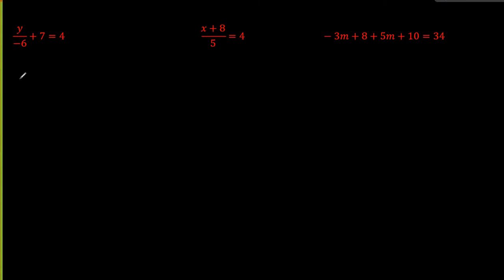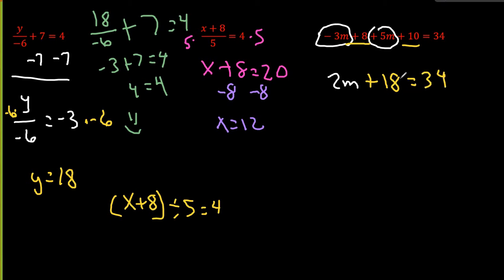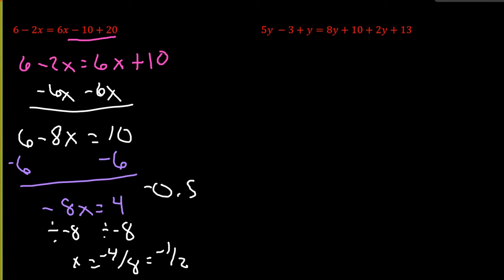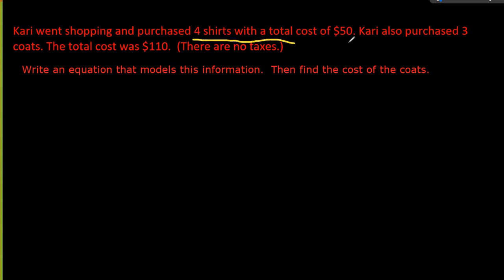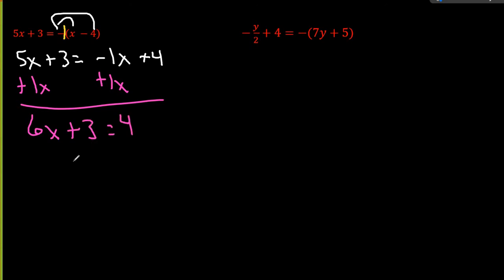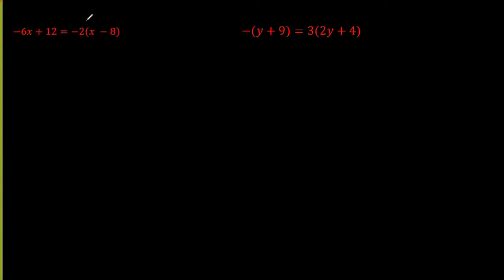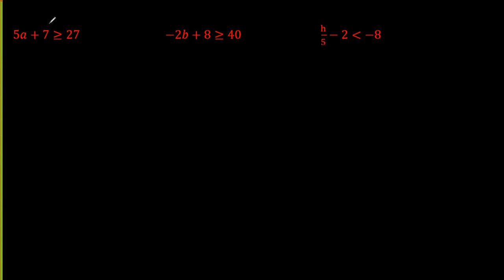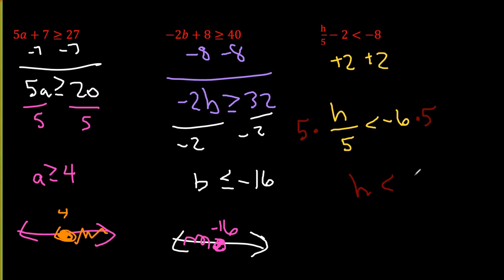Unit 4A Test Review Part 1